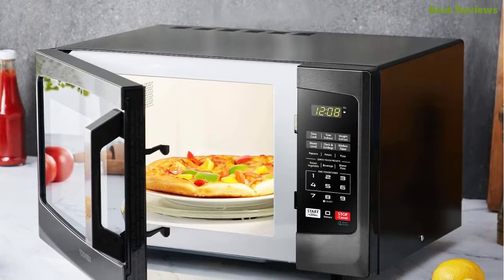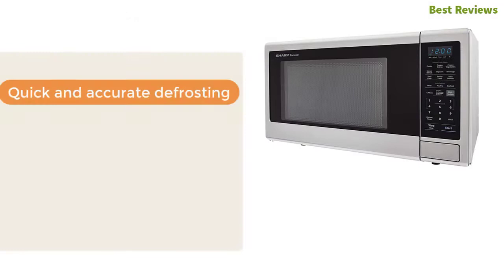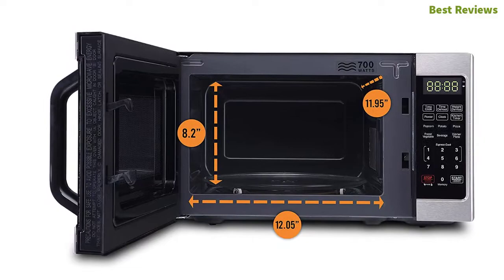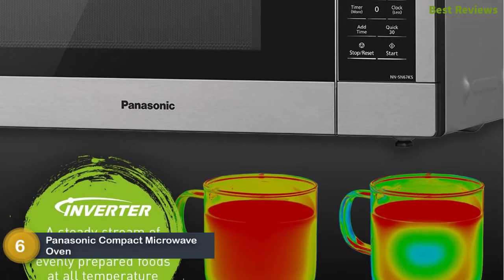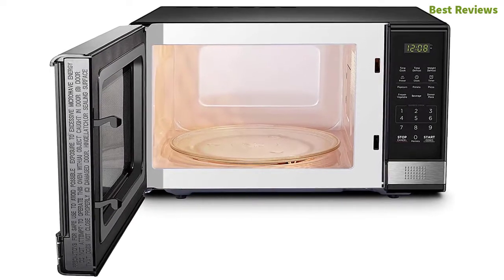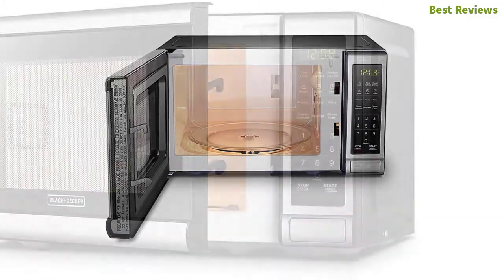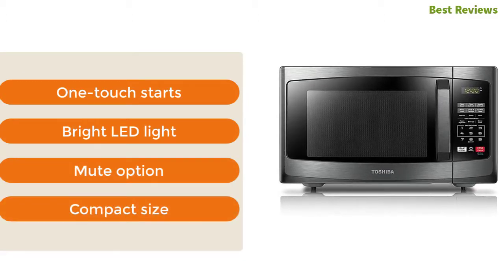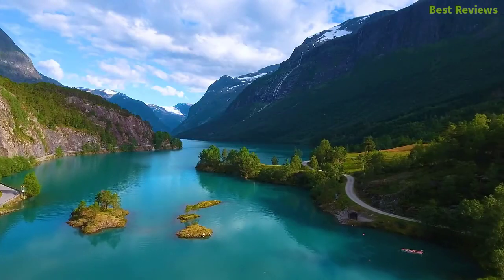Top 10 Best Small Microwave 2021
10. Sharp Electronics Corporation ZSMC2242DS

9. Panasonic NN-SB458S Compact

8. Farberware Classic FMO07AHTBKJ

7. Kenmore 70722

6. Panasonic Compact Microwave Oven

5. BLACK+DECKER EM031MB11 Digital

4. COMFEE' EM720CPL-PMB Countertop

3. BLACK+DECKER EM720CB7 Digital

2. Toshiba EM925A5A-BS Microwave Oven

1. Toshiba EM131A5C-BS Microwave Oven